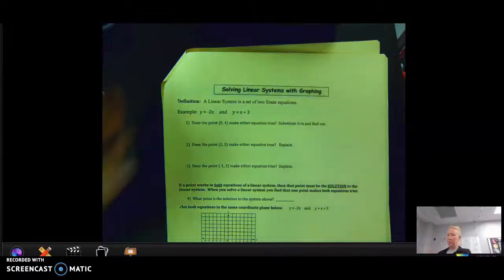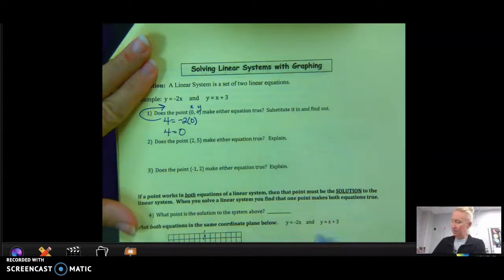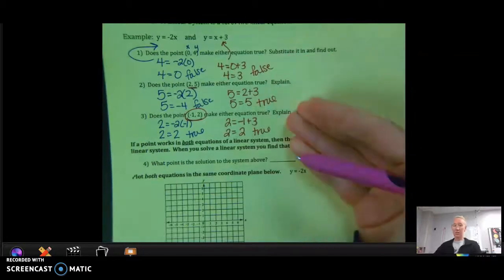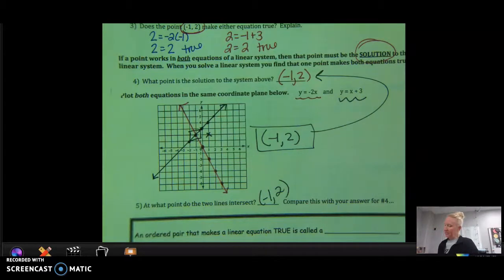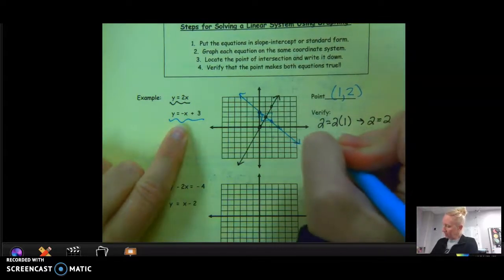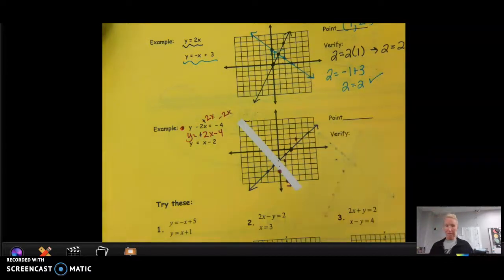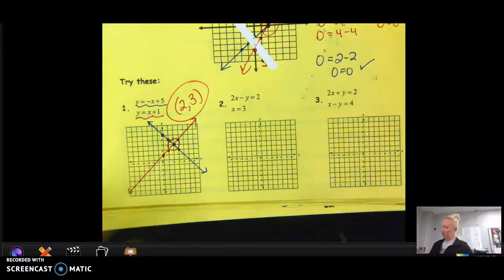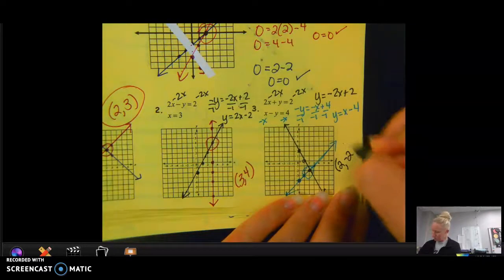AL/Geo 3 0.15 Solving Linear Systems Notes